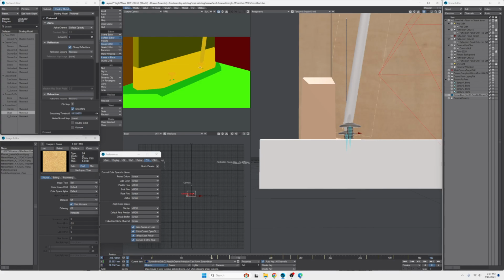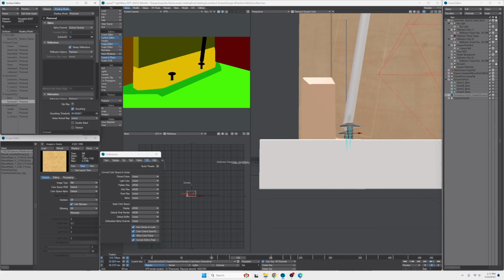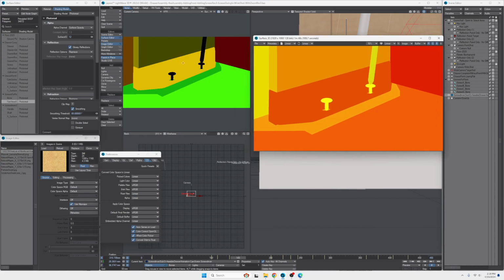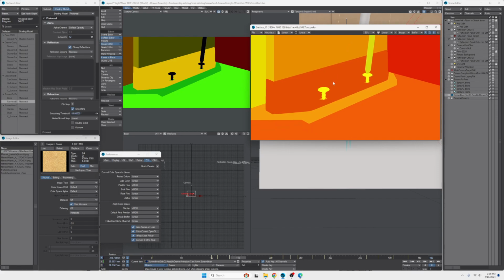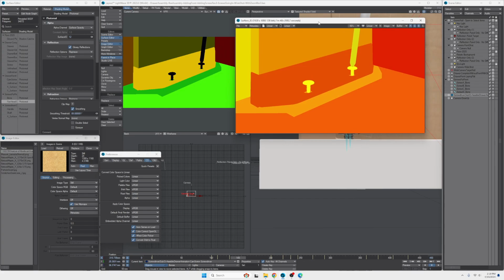Lightwave3D VPR and F9/10 Surface ID buffer renders don't match